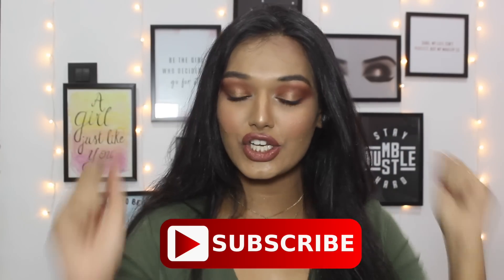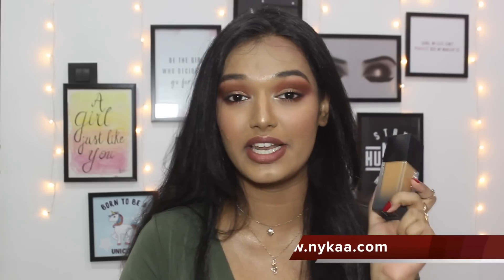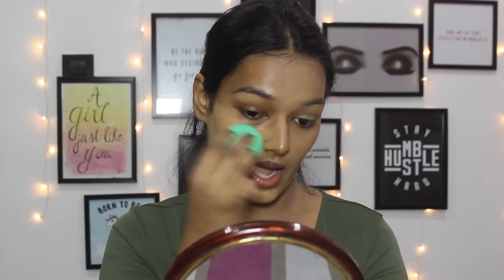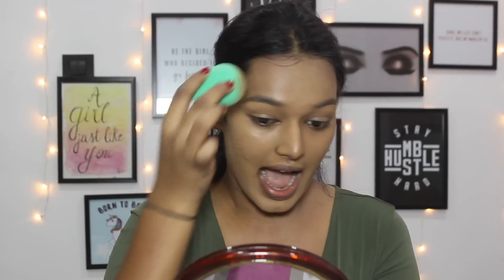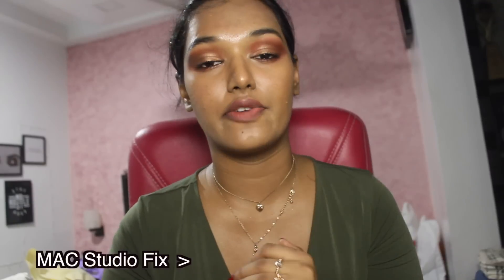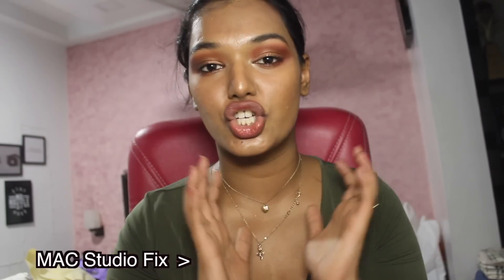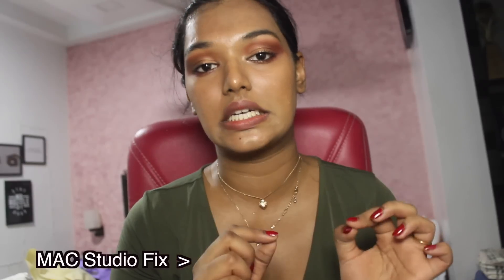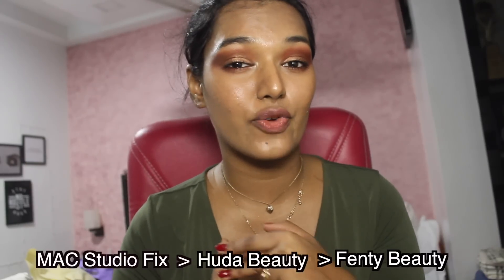IS THE HUDA BEAUTY FAUX FILTER FOUNDATION MADE FOR THE INDIAN SUMMERS??? | Sarah Sarosh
Hi Loves!
Welcome Back!

If you found this video helpful and did Actually Like it, Please SHARE and Hit the thumbs up Button. Would mean A LOT  to me.

My other Foundation Shades are:
Mac Studio Fix Fluid: NC 43.5
Fenty Beauty Pro Filter : 370 Warm
Maybelline Fit ME : 322 Warm Honey
Loreal Mat Magique : g5
Nyx Total Drop Control: Golden Honey
LA Girl Foundation : Warm beige

EQUIPMENT Details:
Currently using One Small Studio light.

Love,
S xoxo